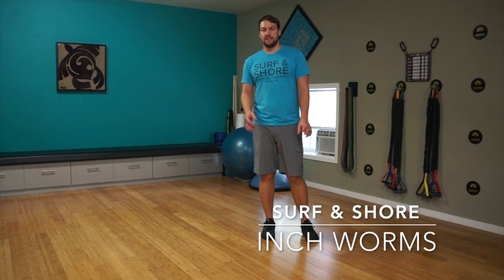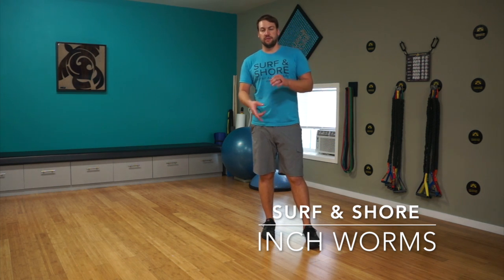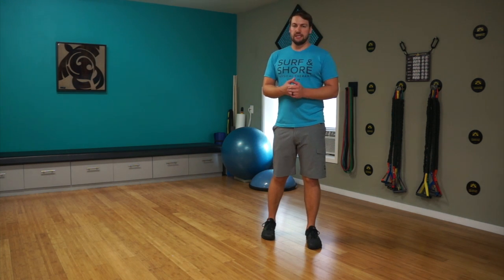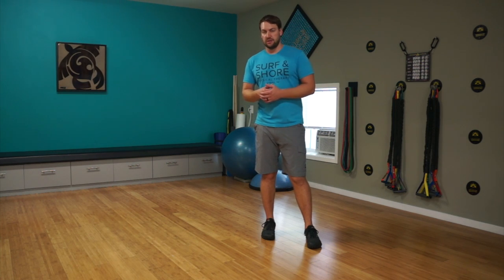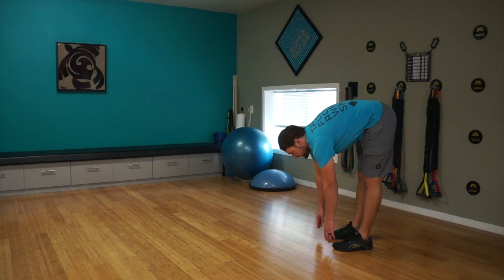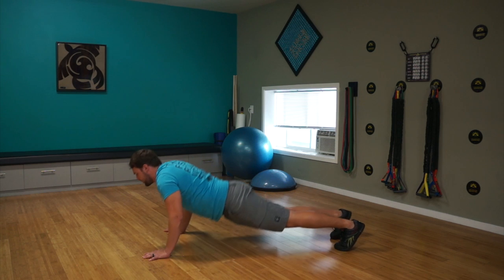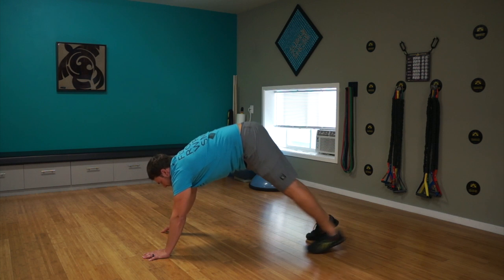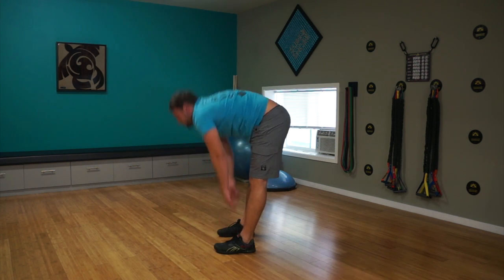Inch Worm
This video goes through how to perform a dynamic hamstring stretch and warm-up.